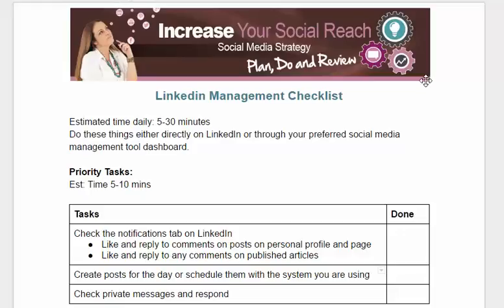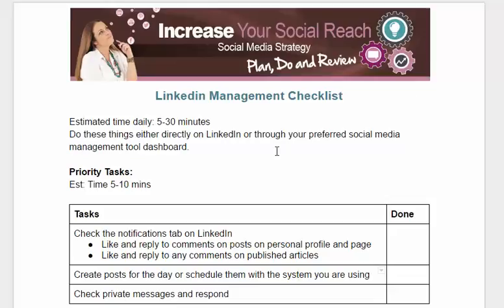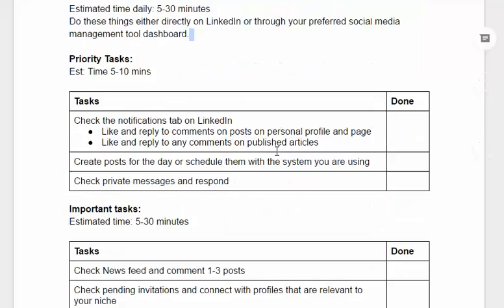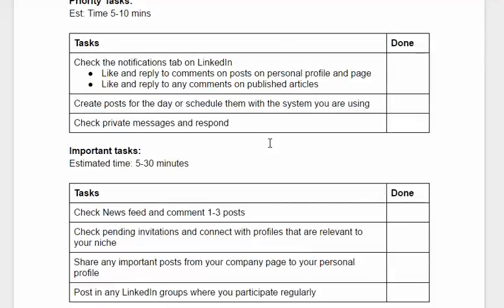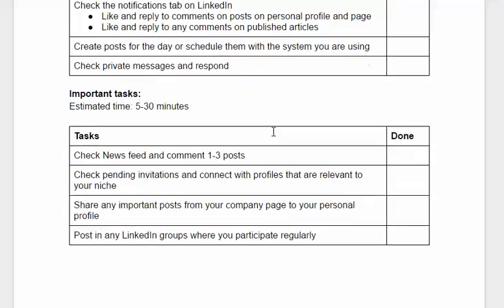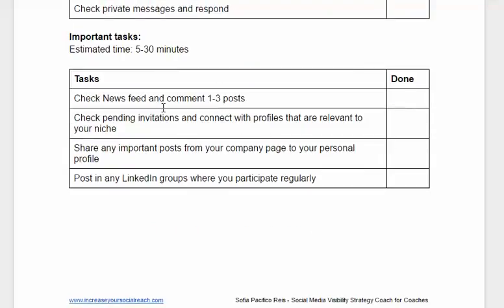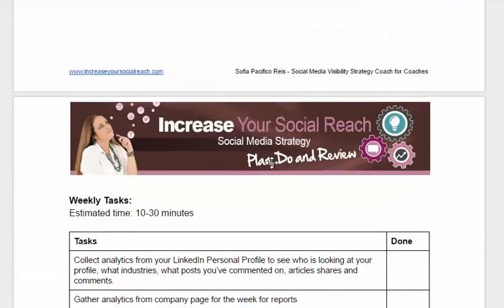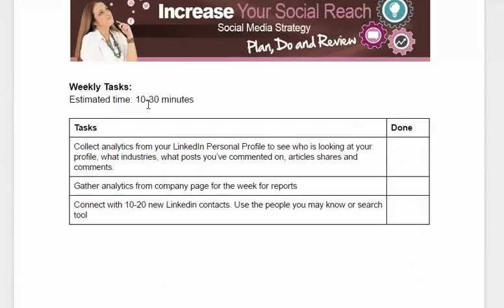LInkedin Management Checklist